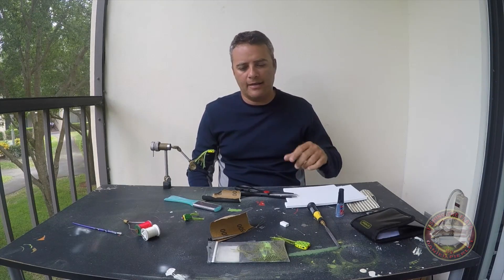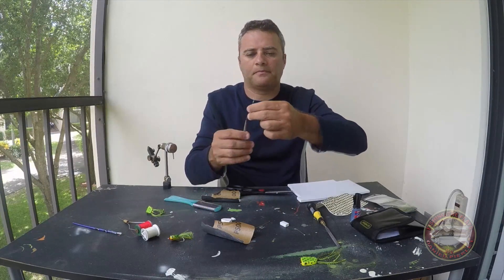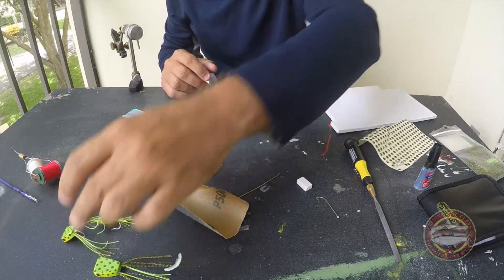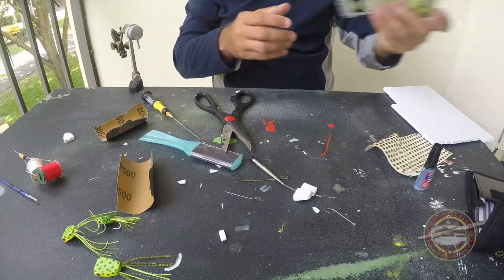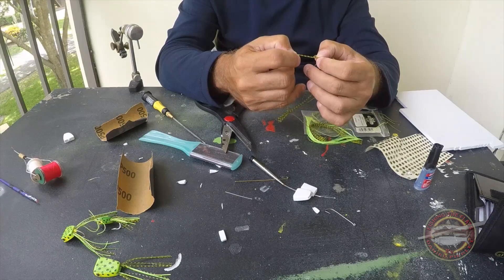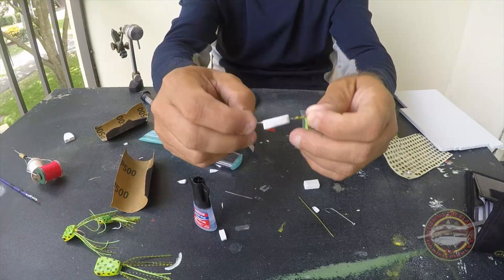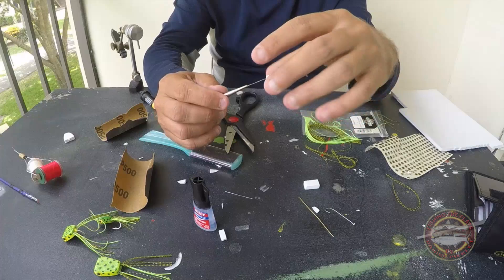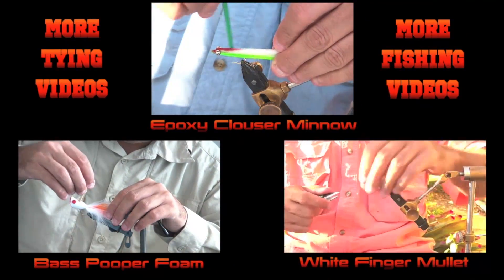Fly Tying - Bass Popper Foam Sheet Frog Part # 01 - HD Video # 93